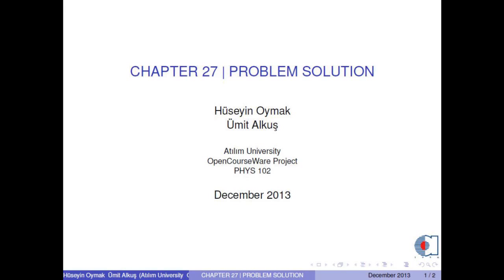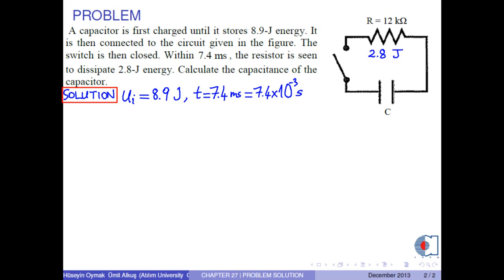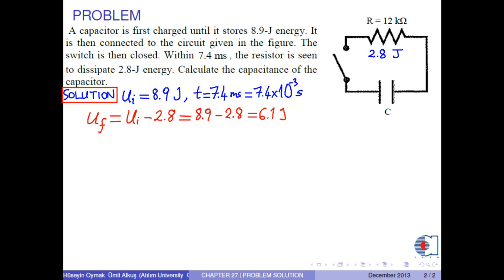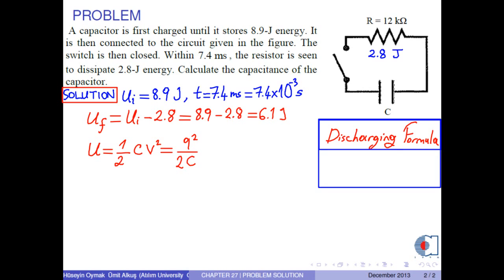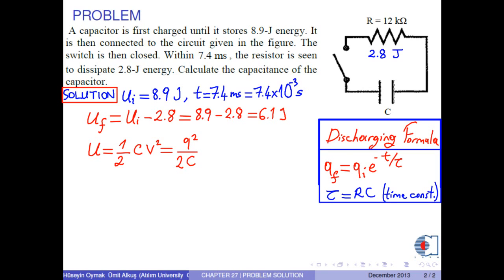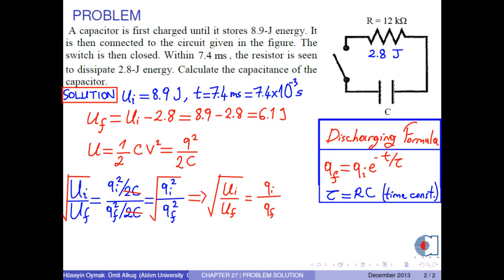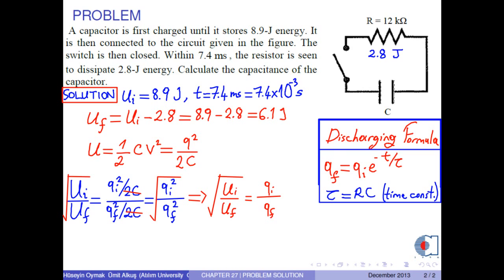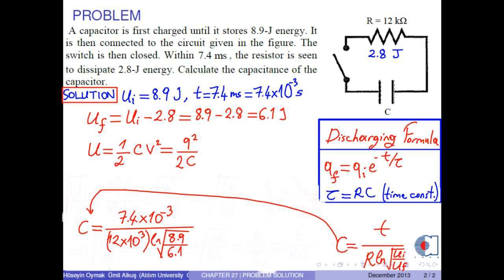chapter 27 problem 03 a discharging capacitor